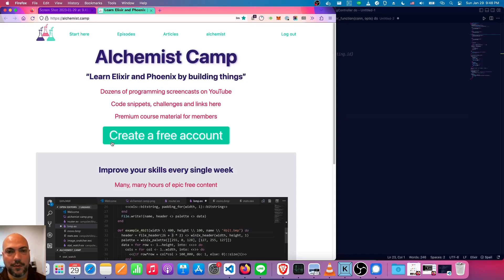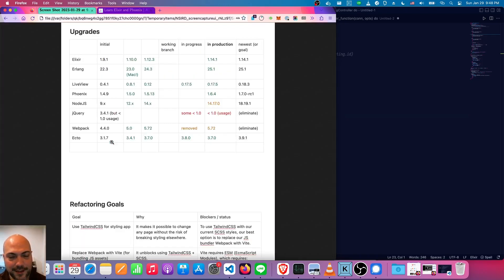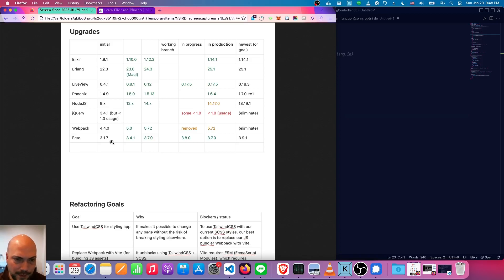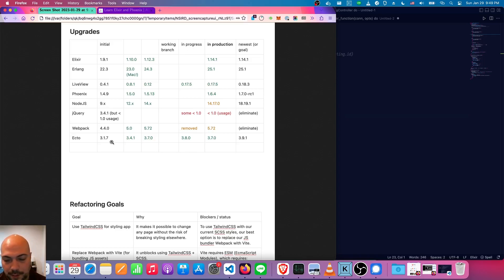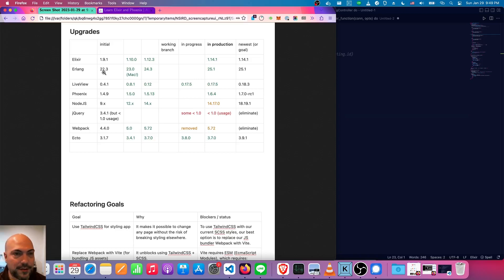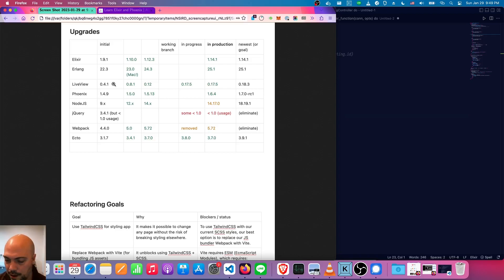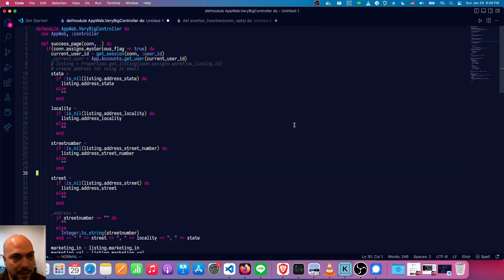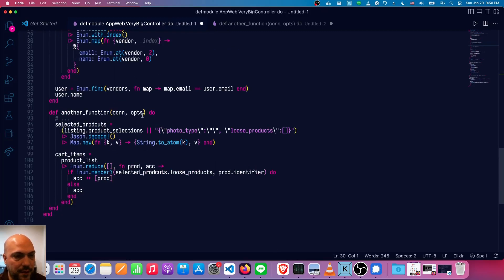Refactoring - a few examples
I've been doing a lot of refactoring and repairing on an inherited code base over the past several months, and put together a couple of examples of small-scale refactors I've seen in it repeatedly.